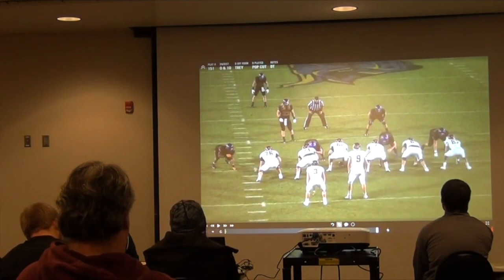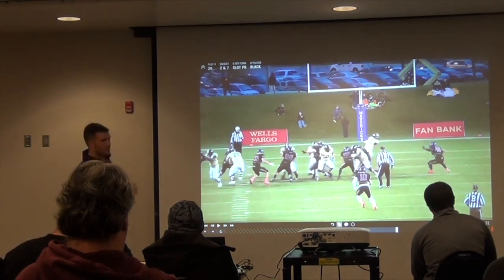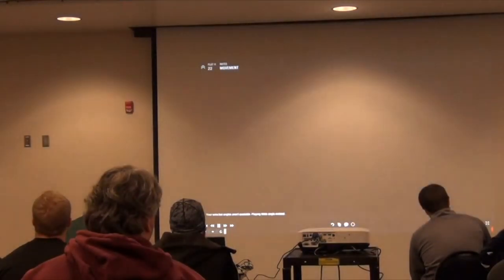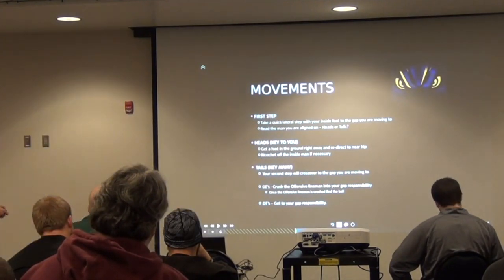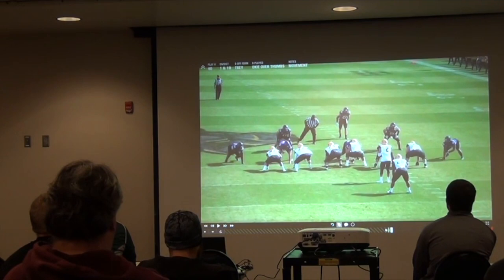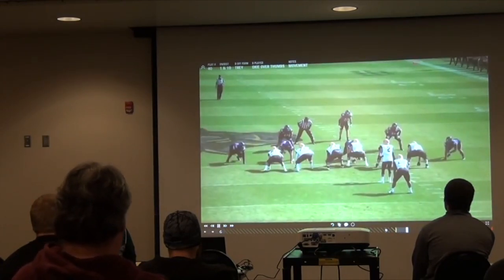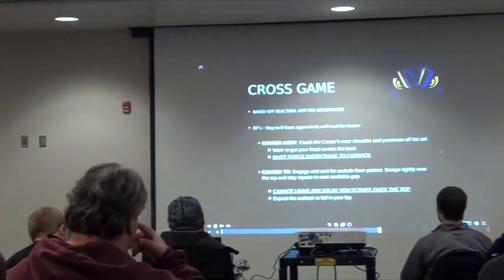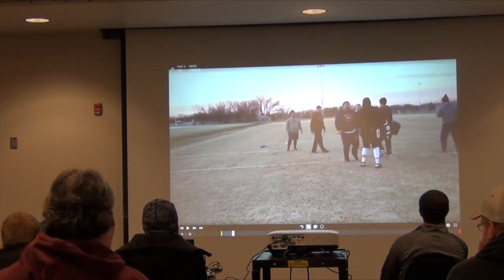Use THESE Movements on the Defensive Line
Brian Schmid of Minnesota State Mankato covers how his team moves pre-snap as well as how they incorporate cross game into their gameplan.

Chapters:

0:00 - Defensive Line Game Film
3:30 - DL Movements
6:32 - DL Movements Game Film
11:18 - DL Cross Game Principles

 virtual football clinic coaching business football coaching clinic nfl
 football run fits mankato state football stopping the run 4 man fronts 4-3 defense 43 defense run fits explained